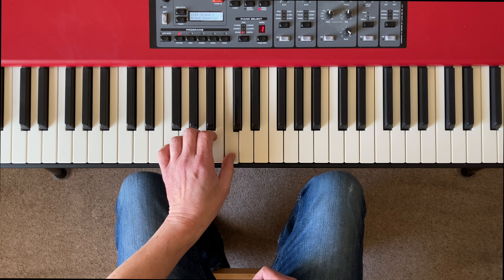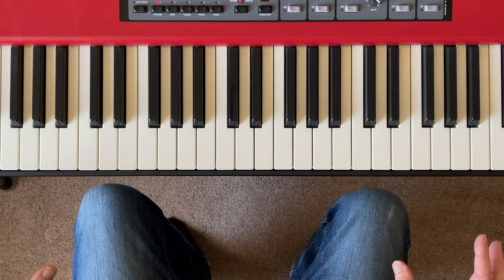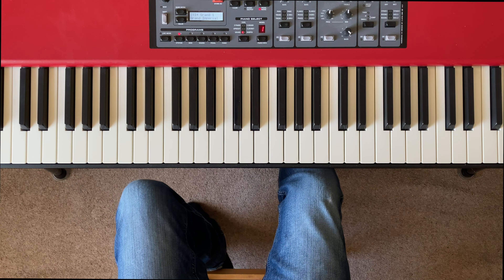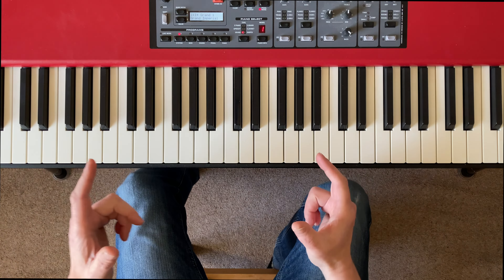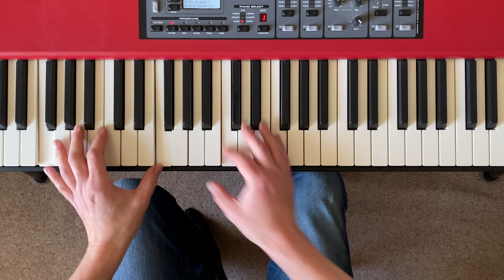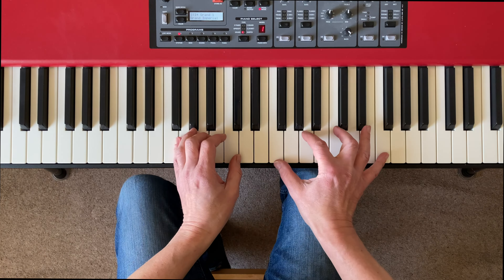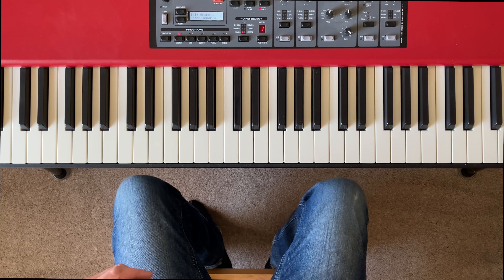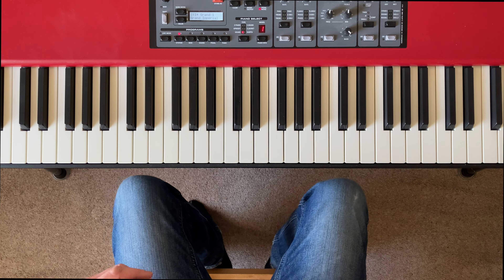Practise Piano Like A Soviet Weightlifter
Mixing up piano practice techniques is a great way of accelerating your progress as a piano. In this tutorial I take a look at a radical technique that will have a massive effect on your musicianship whatever level you're at, but especially if you're a relative beginner struggling to find your way around the keyboard or play the piano smoothly.

BUY BILL’S THREE EBOOKS AS A BUNDLE FOR JUST £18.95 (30 PERCENT SAVING!)

PHOTO/VIDEO CREDITS:
Time Miroschnichenko/Pexels
Gorodenkoff/Shutterstock
Maxim Ibragimov / Shutterstock
Anastasia Shuraeva/Pexels
Super Lunar/Pexels